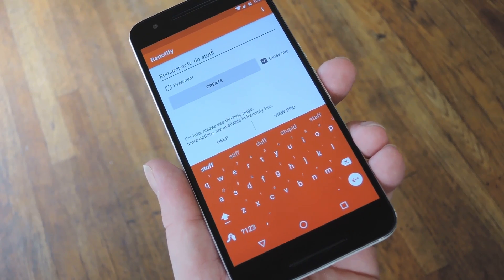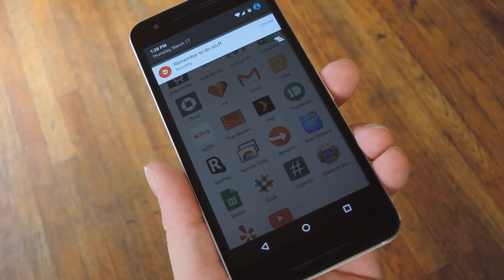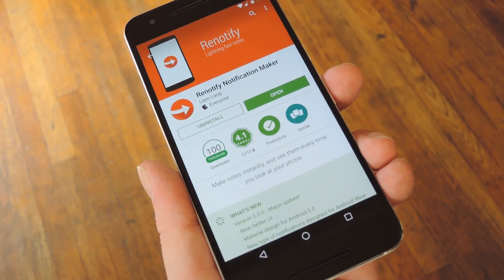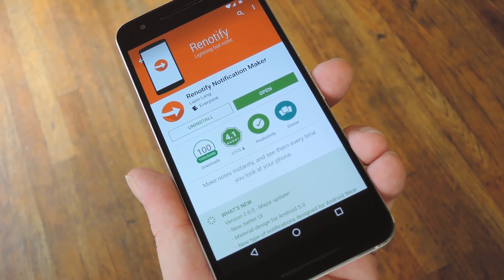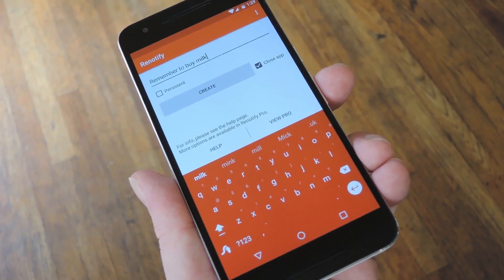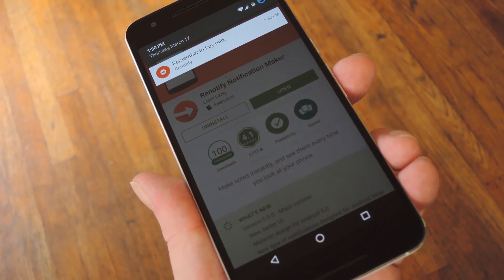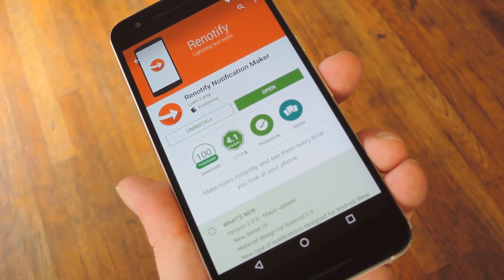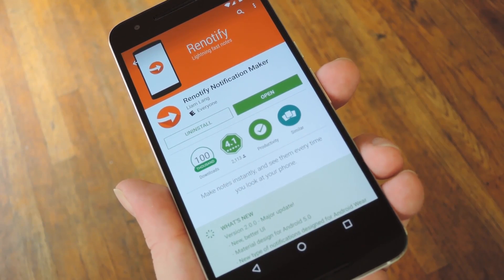Turn Notes & Reminders into Persistent Notifications You Can’t Avoid [How-To]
How to Make Reminders You'll Never Miss [Android]

In this video, I'll be showing you an app called "Renotify" that allows you to create your own Android notifications in one tap. This is really handy if you want to set a quick reminder for yourself or jot down a note to deal with later, and the app is incredibly simple to use. Plus, they can be persistent notifications, so you won't ever forget about them.